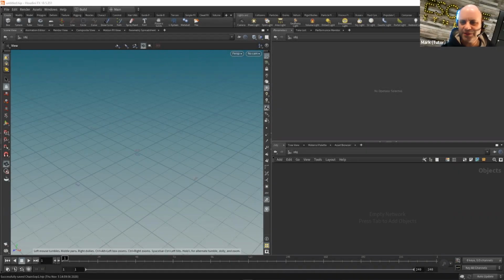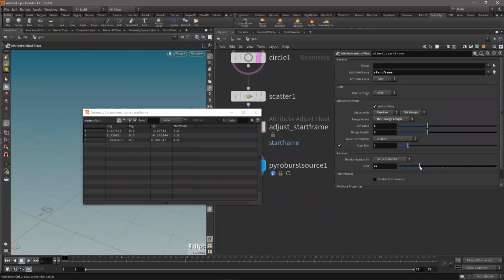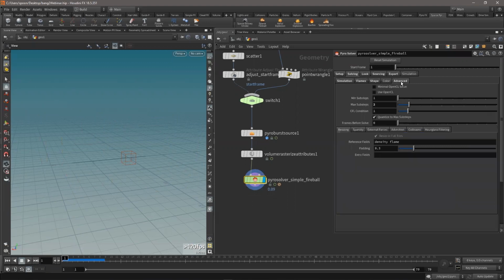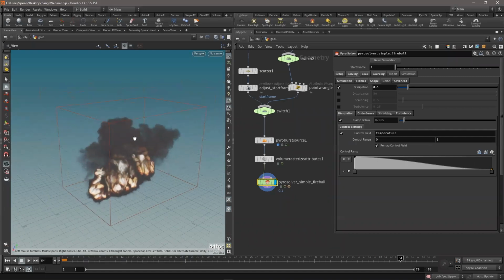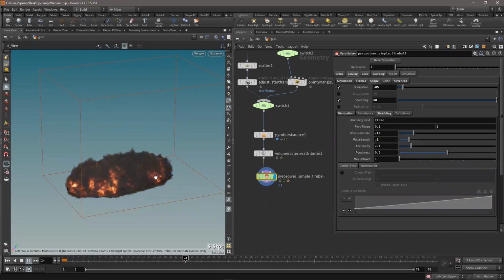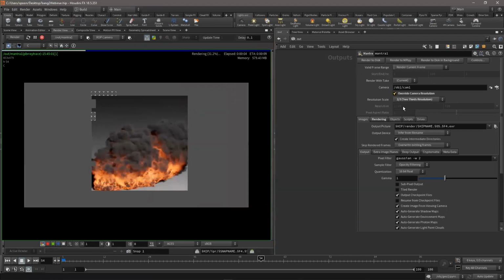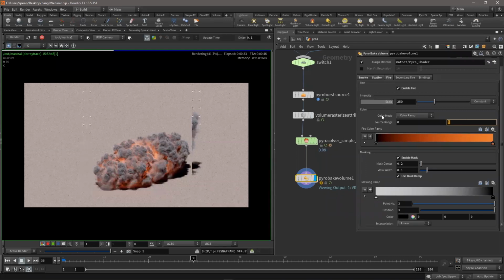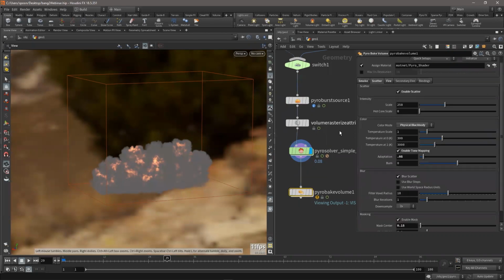What's New in Houdini 18.5. Houdini Tutorial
Mark Spevick, our Head of 3D, takes you through some of the cool new features of Houdini 18.5